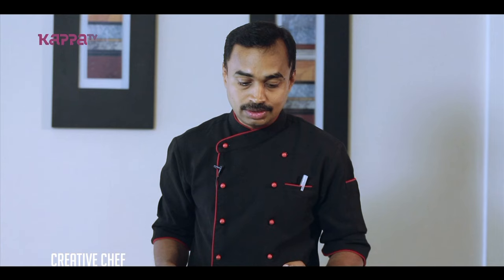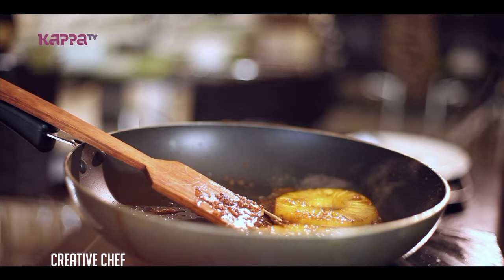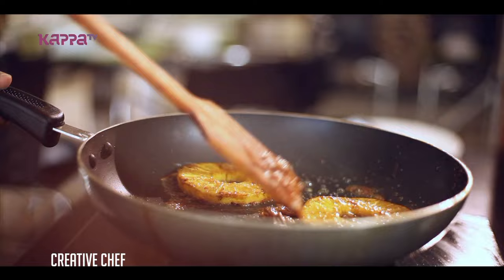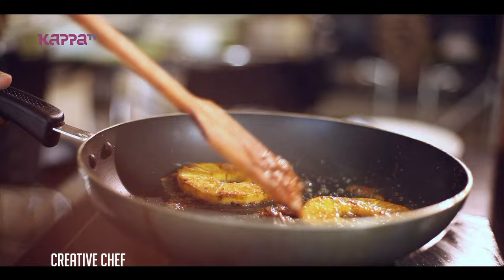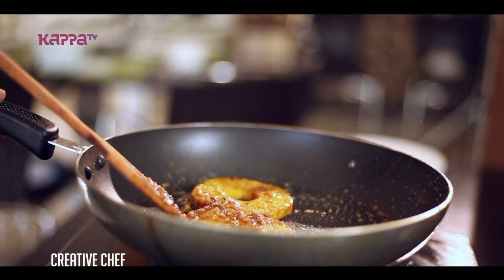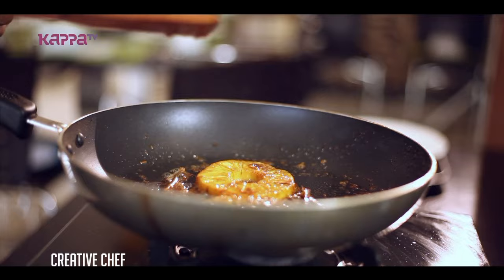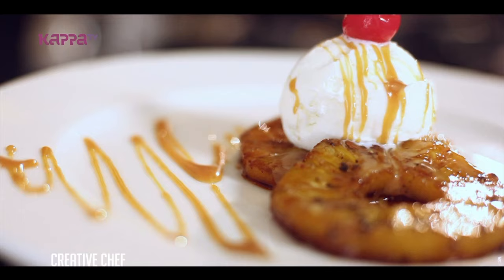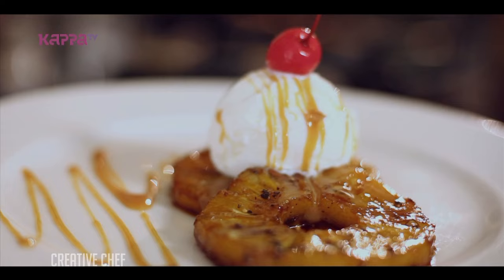Grilled Pineapple with Ice Cream - Creative Chef - Kappa TV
Grilled Pineapple with Ice Cream

Host : Chef Zakir (Flora Airport Hotel, Kochi)

Producer: Rajesh Kadamba
Camera: Mahesh, Aneesh
Edit: Ramesh Subramaniam